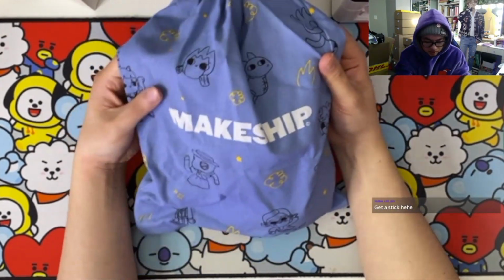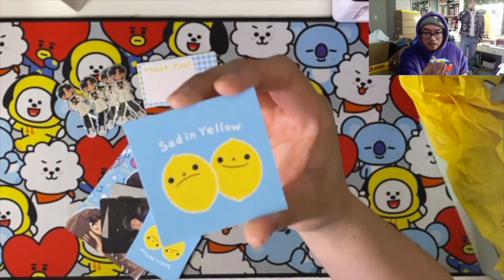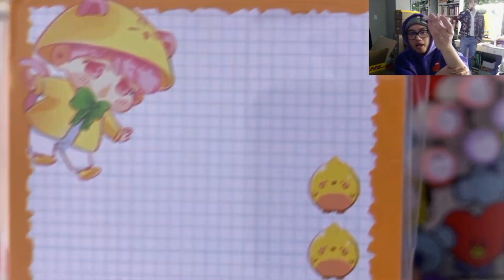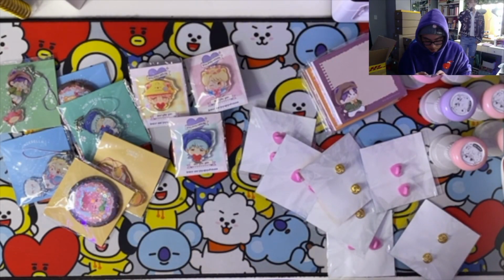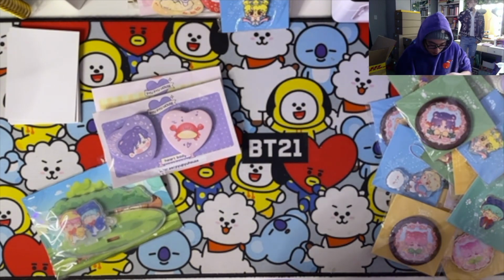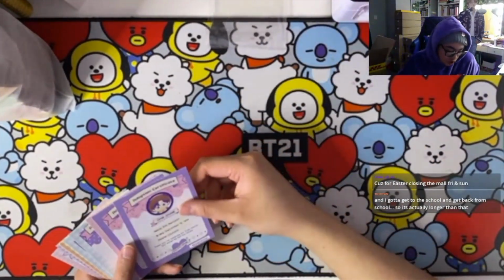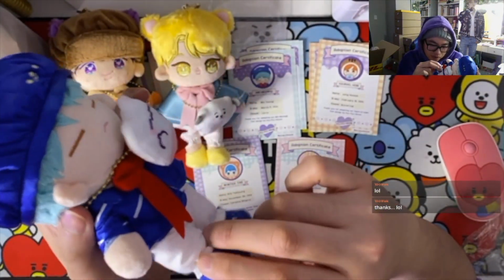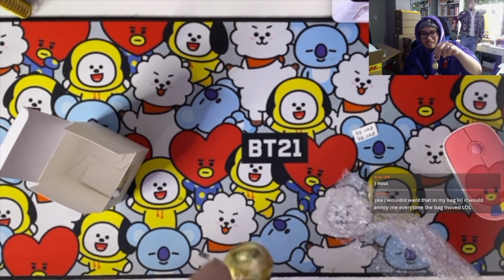BTS ADOPTION PAPERS?! /// POST LIVE MINI UNBOXING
Hello ARMY!! I'm a Canadian BTS GOM (Group Order Manager)

This particular livestream included ALL SORTS of different goodies! There was just too many good ones this time around...
The livestream itself was approximately around 2 and a half hours long. I tried my best to include all the best bits o:

I make videos to showcase all the different merchandise that comes and goes.
In hopes to allow current and and new ARMY to live vicariously through me and what
I get to see on a daily basis. Honestly, there's always something new and exciting!

Be sure to leave a LIKE so that I know you're enjoying my content.
I really hope everyone enjoys looking at all these goodies!

💜IPURPLEYOU💜

Follow Bee on Twitter for all your GO needs